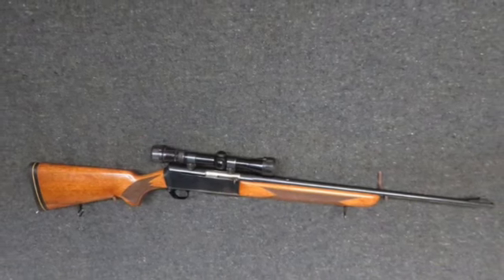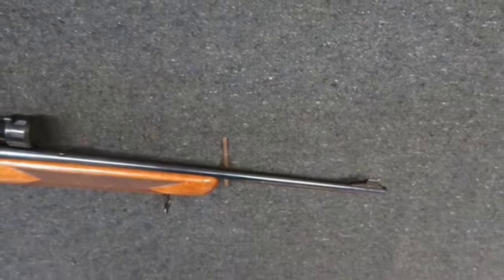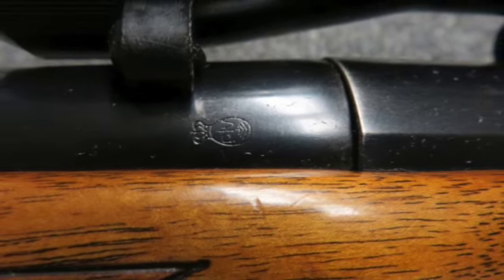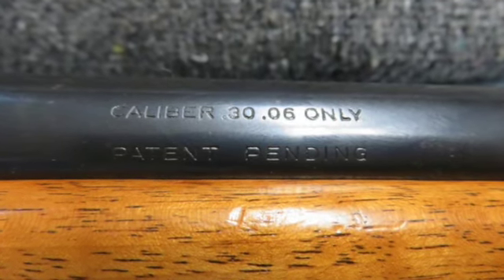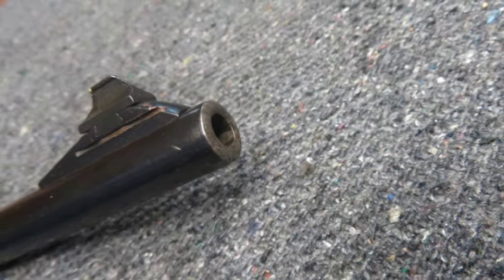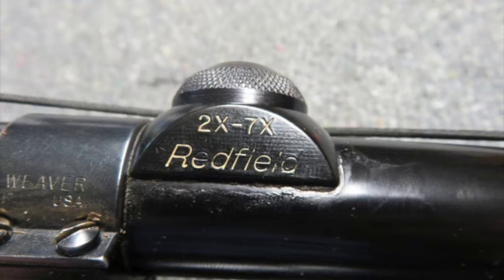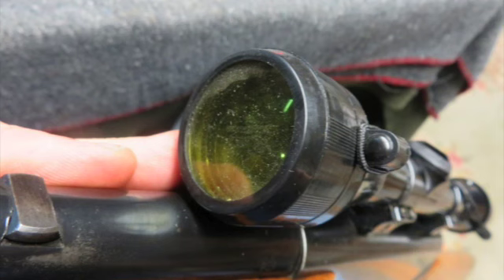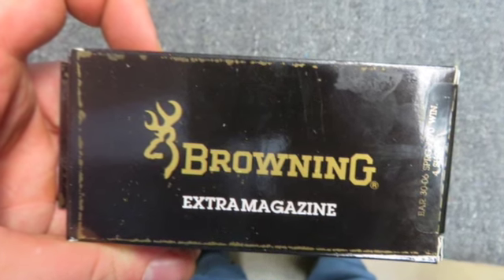BROWNING BAR SEMI AUTO SPORTING RIFLE-.30-06 CALIBER-MFG 1970